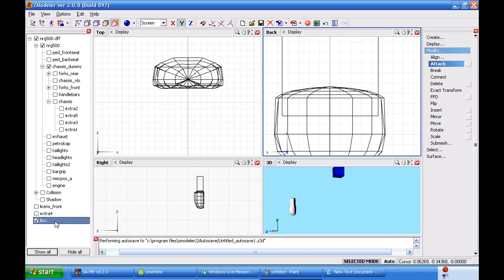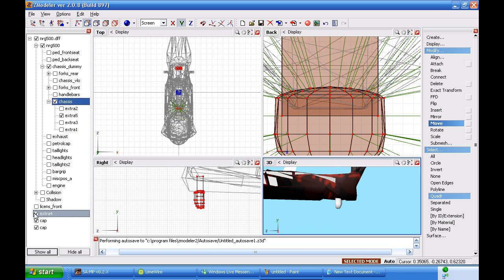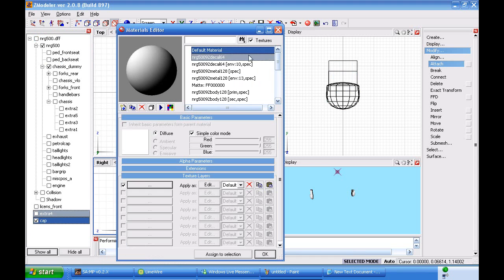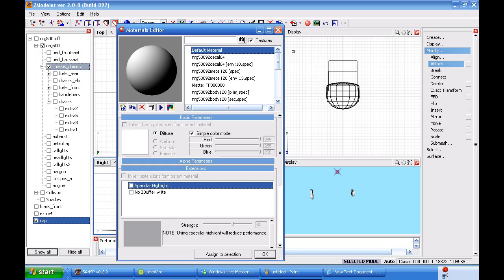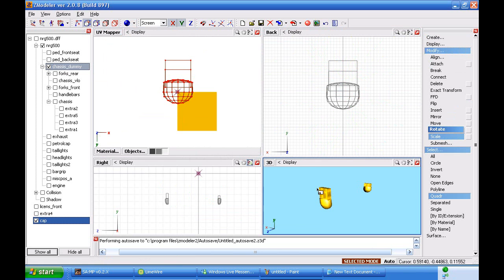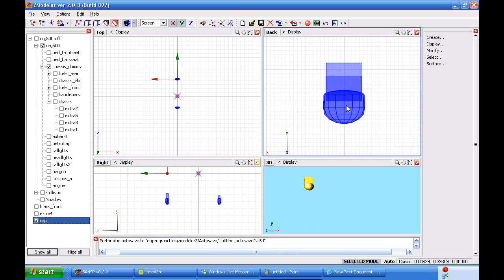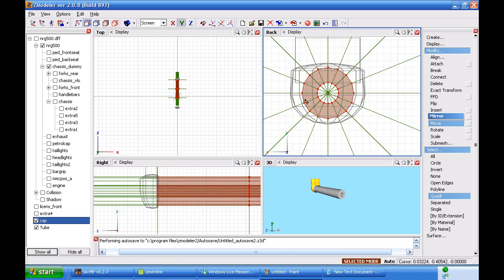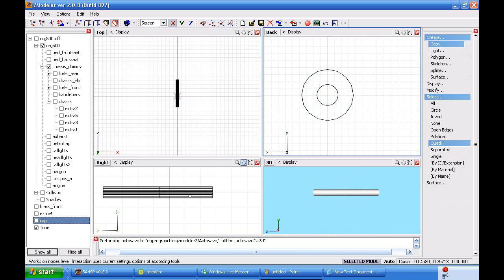How to make a Mod for San Andreas - PART 4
HD Video 1 of 5 of the Tutorial on how to make a GTA san andreas car mod with Zmodeler 2

Programs used
Zmodeler2
IMGTool V2.0
TXDworkshop V 3.5